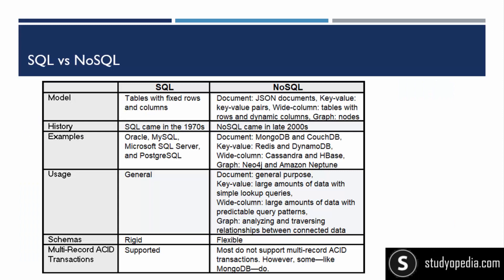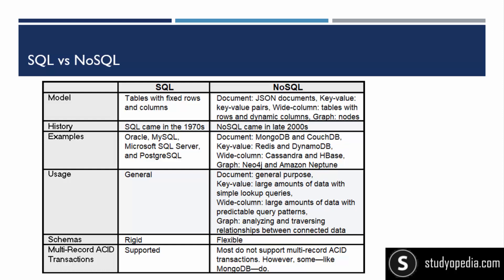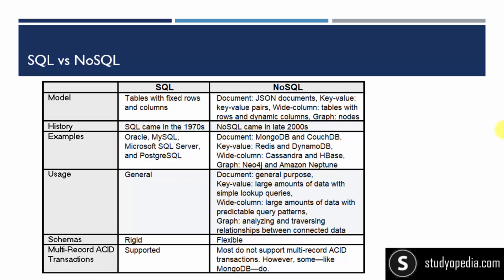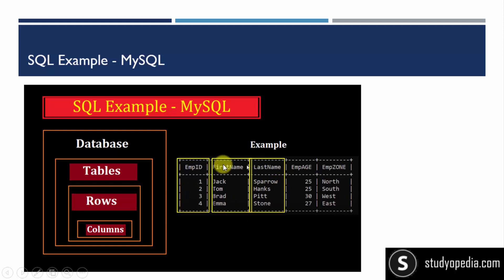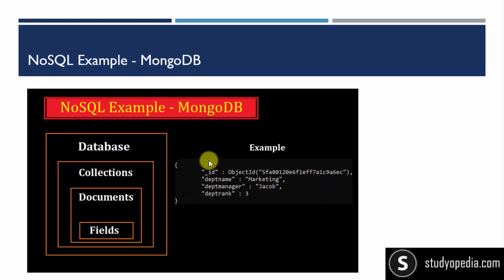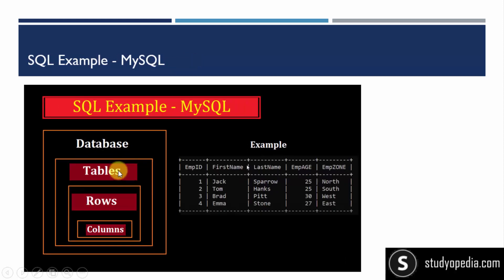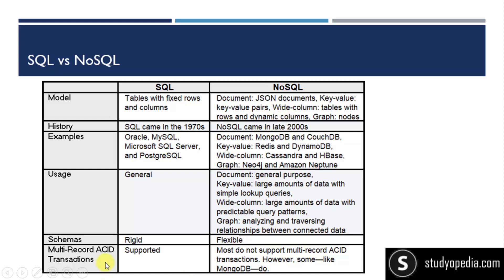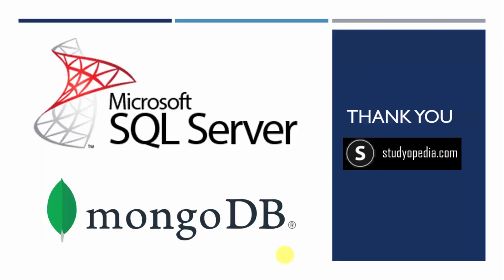SQL vs NoSQL | MySQL and MongoDB examples | Complete Guide | SQL Server Tutorial for Beginners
Learn how SQL and NoSQL are different. We have considered the example of MySQL (SQL-based) and MongoDB (NoSQL based) to understand the concept.